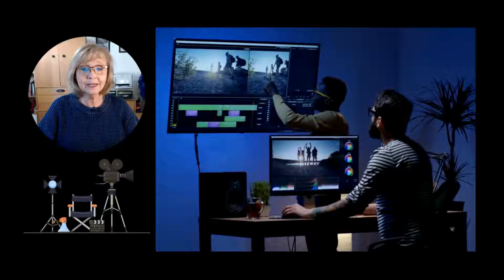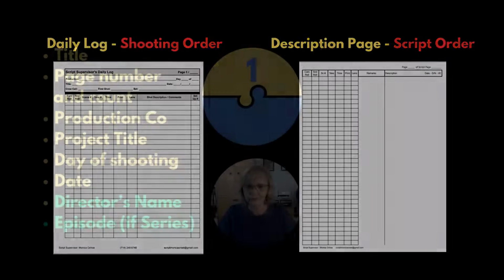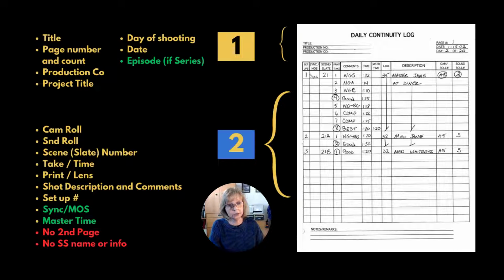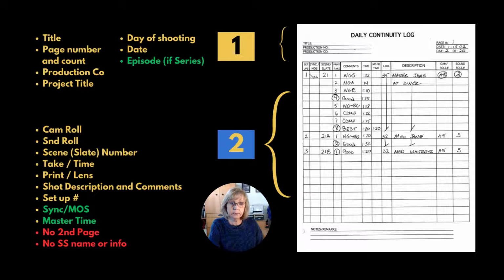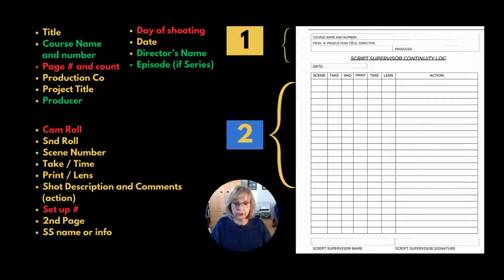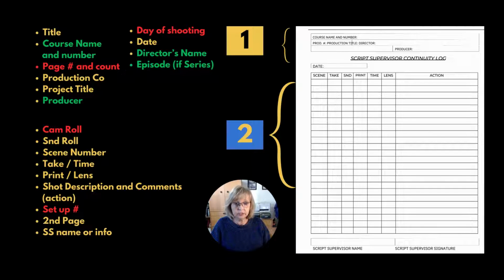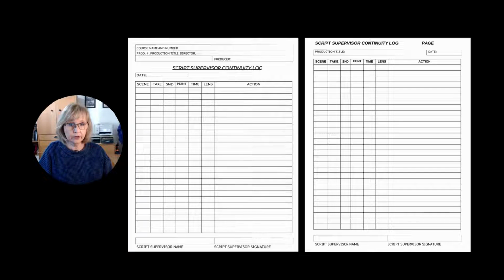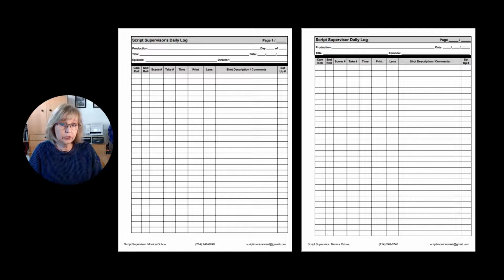Understanding the Script Supervisor Daily Log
In this video, we'll be discussing the Script Supervisor Daily Log. This document is essential for ensuring that your scripts are meeting the highest levels of quality. We'll discuss the purpose of the document, as well as how to create and use it.By understanding the Script Supervisor Daily Log, you'll be able to ensure that your scripts are meeting the standards you set for them. It'll also help you to track your progress and see how you're doing overall. So make sure to watch this video, and learn everything you need to know about the Script Supervisor Daily Log!

00:00 Introduction
00:29 What is the Daily Log
02:32 2 section of the Daily Log
03:08 Examples of the Script Supervisor Daily Log
09:47 Sample of 2 page Daily Log
13:14 My Daily Log